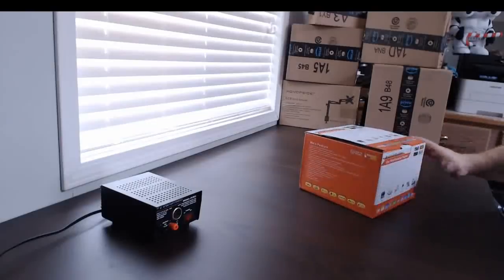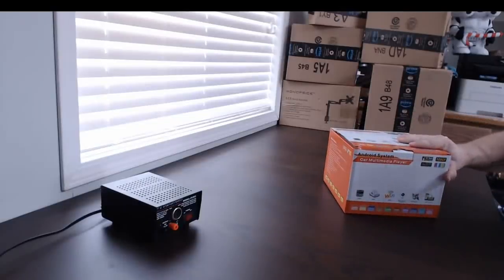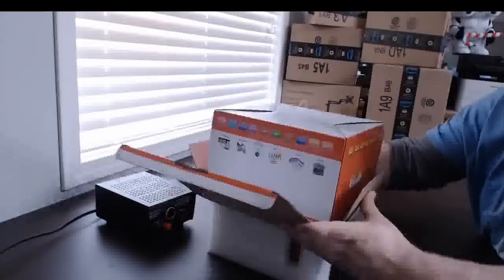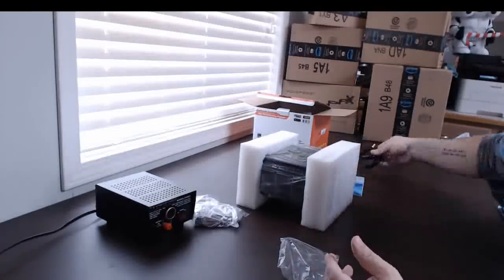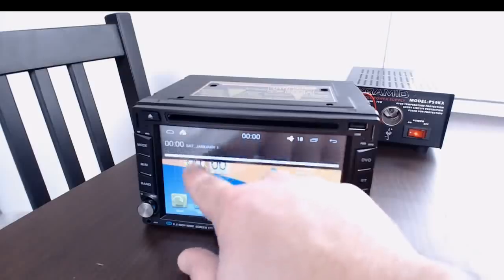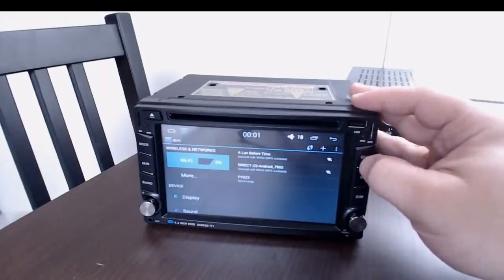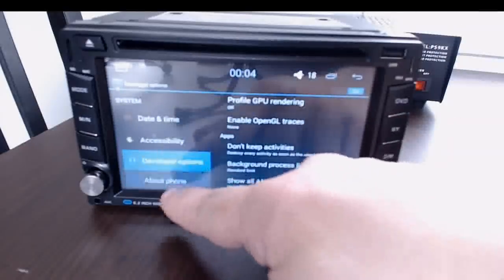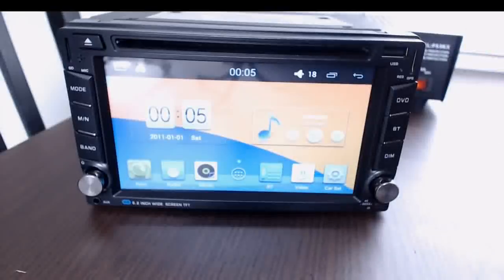We bought the cheapest Android Car Stereo on Amazon!!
We bought a 100 dollar Android DVD Car Stereo from Amazon, and we're going to see if it sucks!